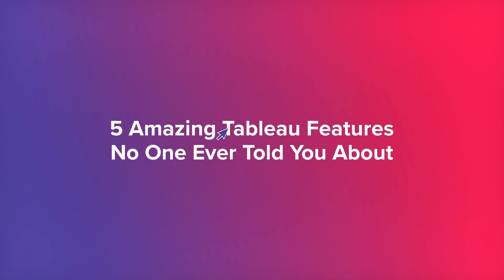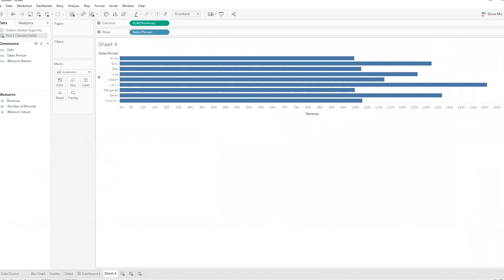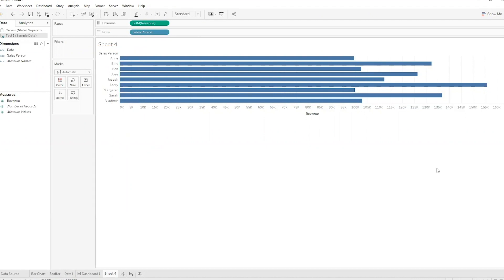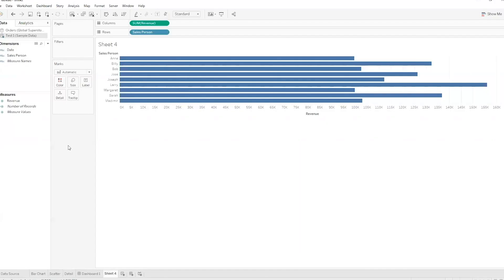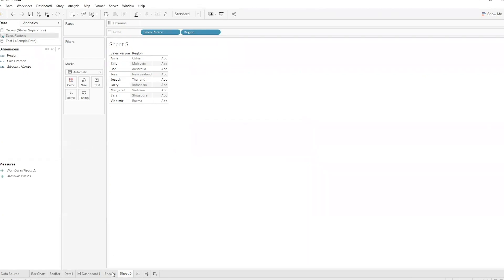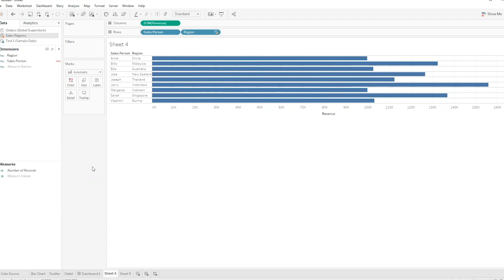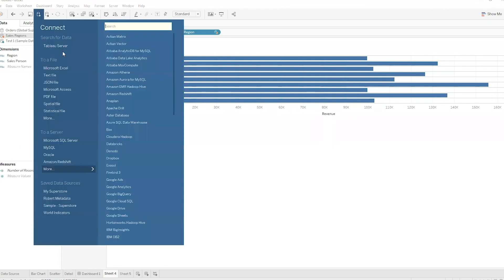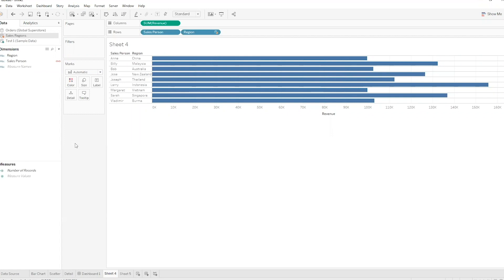5 Amazing Tableau Features No One Ever Told You About: Clipboard Data Sources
In this quick video, Robert shows you how to use clipboard data sources, so you can just copy and paste the data you want to drop into Tableau.

For more features like this, check out the blog and the full virtual event recording this clip is pulled